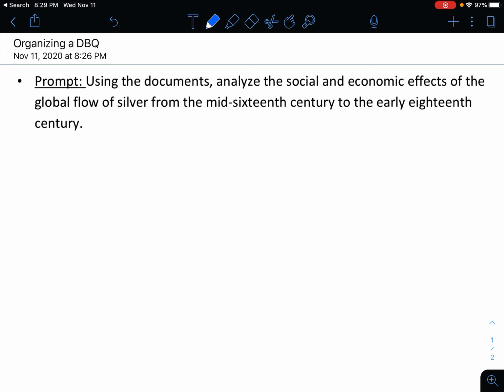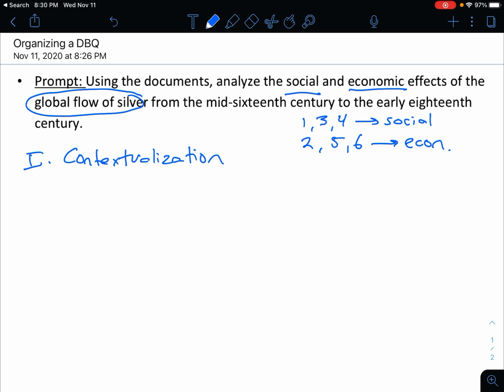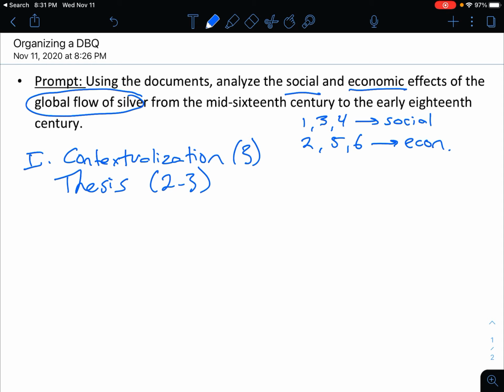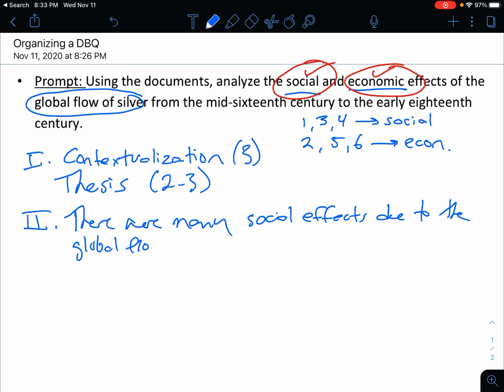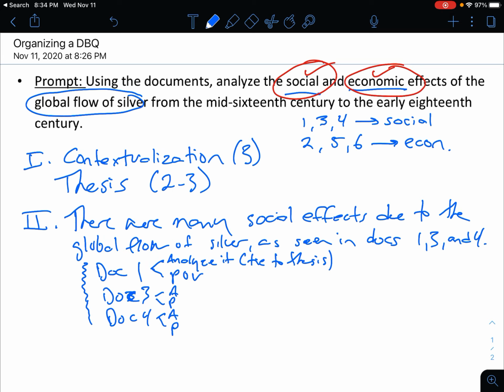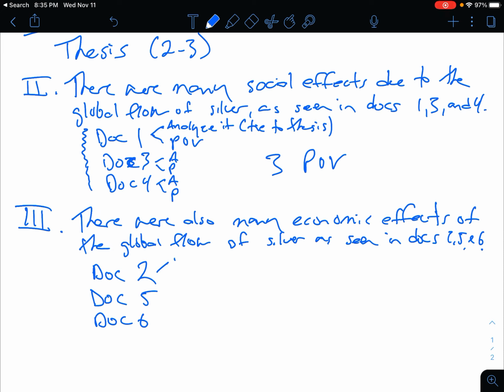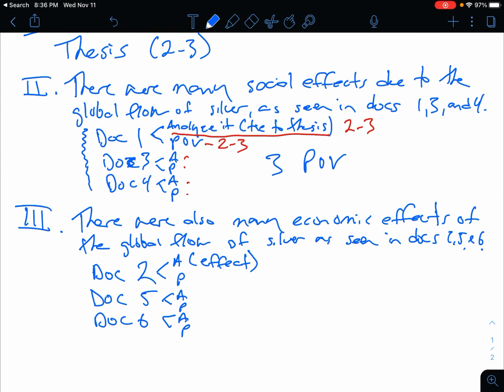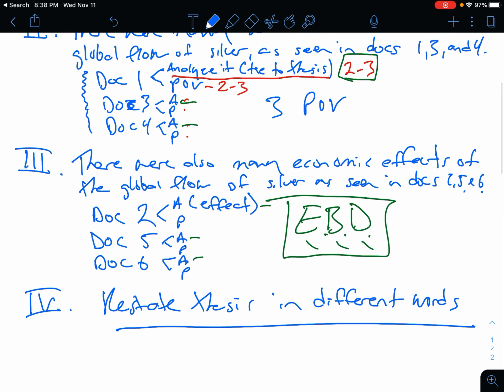Organizing a DBQ